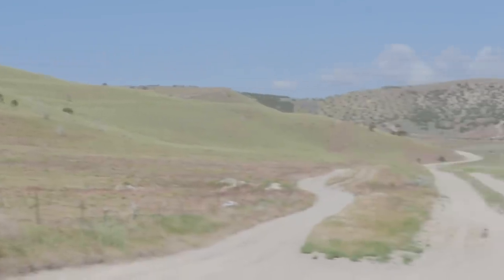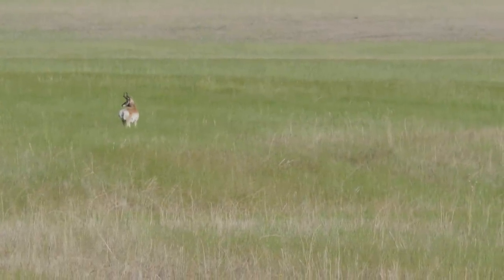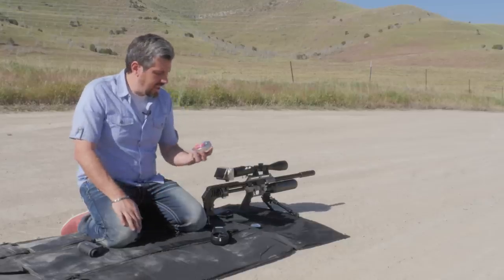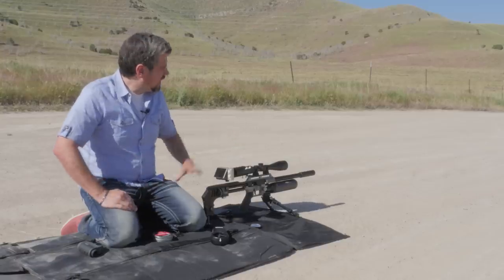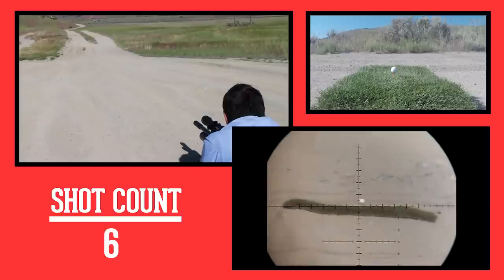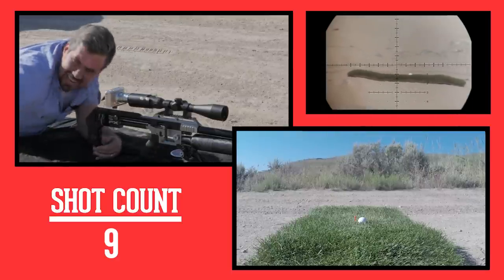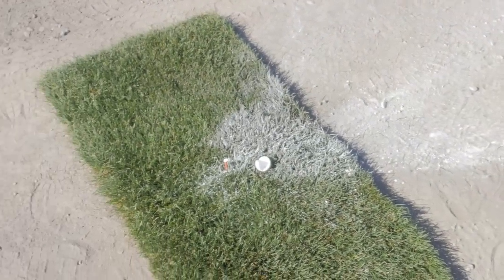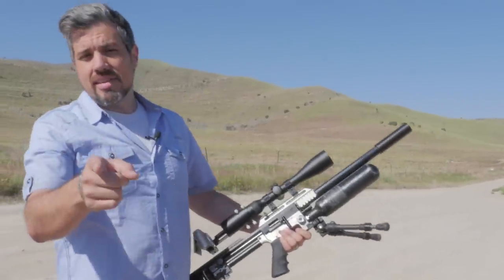150 yard Golf Ball shot with an FX Impact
Jon shoots a GOLF BALL at 150 yards in his new quest to see how far you can shoot an exploding golf ball with an air rifle.